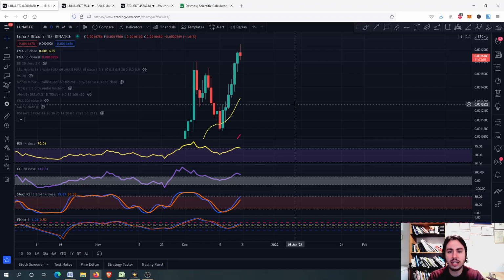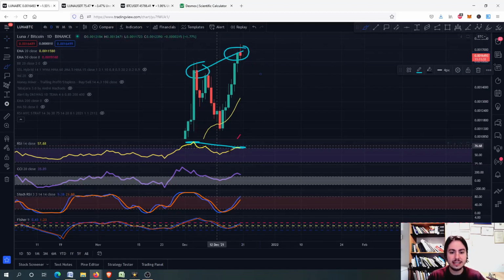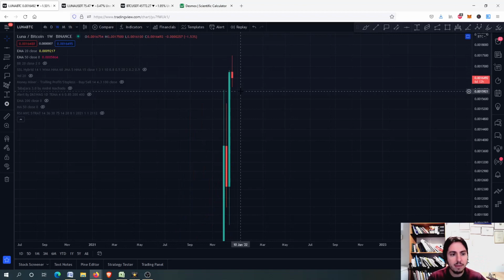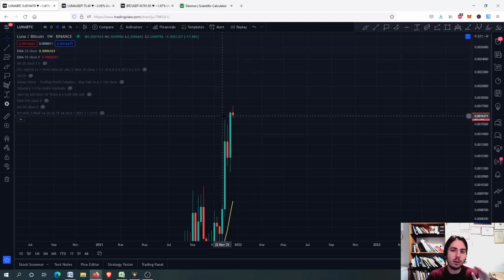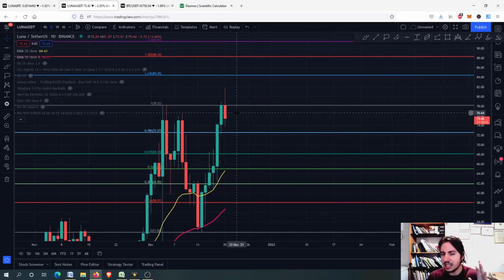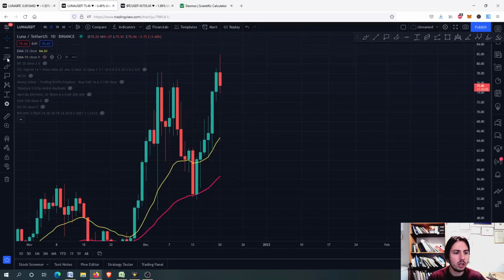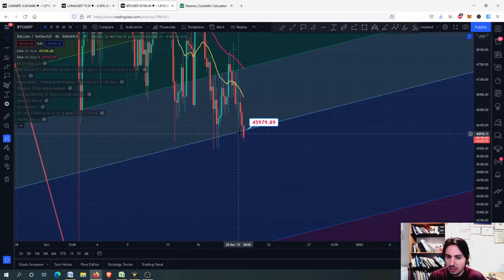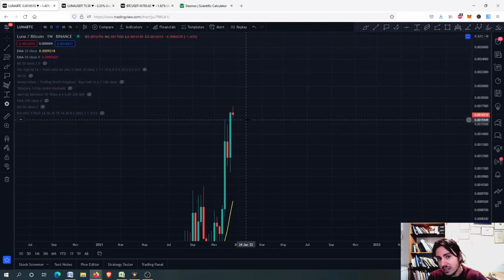LUNA PRICE Prediction 2021 | TARGETS | TERRA Technical Analysis! TERRA PRICE Prediction! LUNA COIN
In this video I will provide technical analysis and price prediction for TERRA(LUNA) in USDT/BTC(2021). Now terra/luna will be going down especially if BTC closes below the level. Please be very careful with luna as we are seeing bearish rsi divergences all over the place. Of course I suggest you to check the support and resistance levels I mentioned in the video so you will be sure when to buy or not. If you are a new investor in this coin then I advise you to wait till we see the price action for the next days and of course check the major support levels. But it is always your choice and of course you always should do your own research.  If you want to be more precise about your buy and sell options, then be patient and check the price action of the coin in the next days/hours. If you have bought at top then all you have to do is to wait and HODL for the future!

☕️ Join monthly subscription to take 100% profits with personal guidance, automated/manual signal buying/selling opportunities(200 ALTS), educational videos, personal guidance and more(You can cancel anytime)